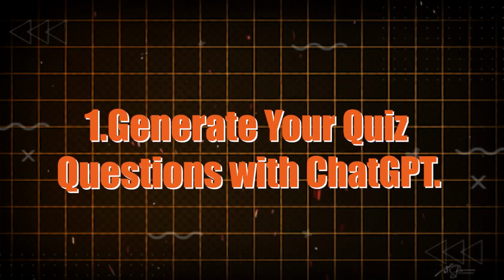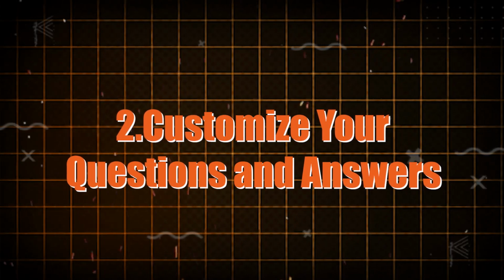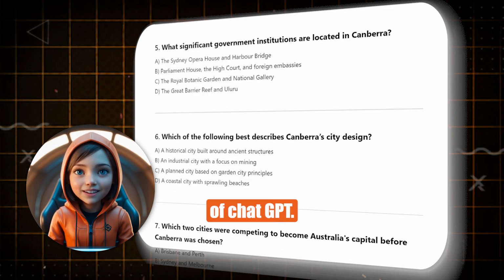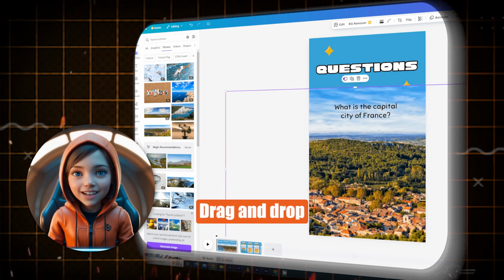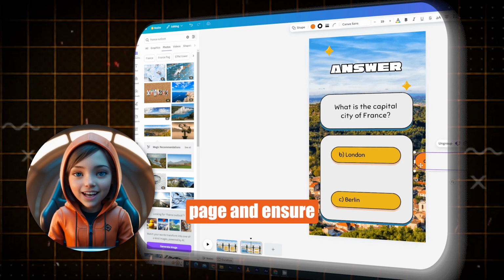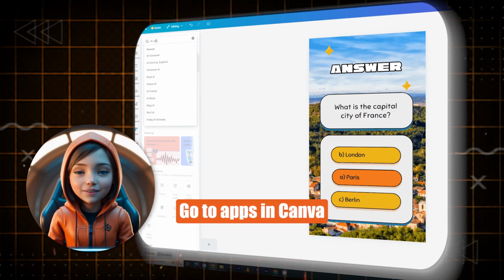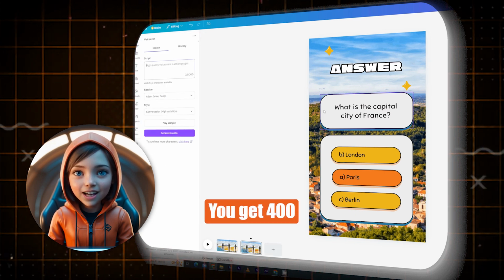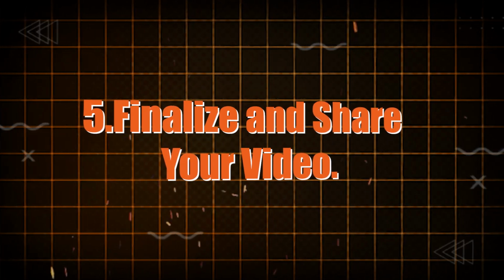Earn $1,500 a Day with Trivia Quiz Videos Using Canva and ChatGPT!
Did you know you can earn over $1,500 a day by creating and posting trivia quiz videos using Canva and ChatGPT? In this video, I’ll guide you through the process of generating engaging trivia questions, customizing your videos, and adding AI voiceovers—all in just a few simple steps. Learn how to leverage Canva for video creation and ChatGPT for generating quiz content to boost your online income. Ready to start earning? Watch now to discover how to make money with trivia quiz videos!